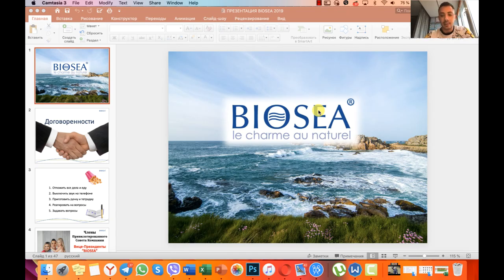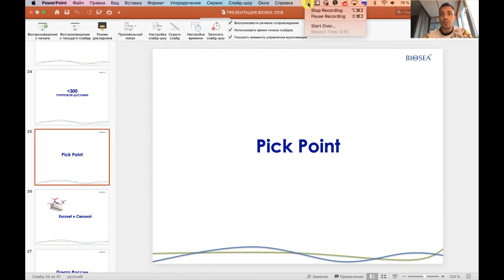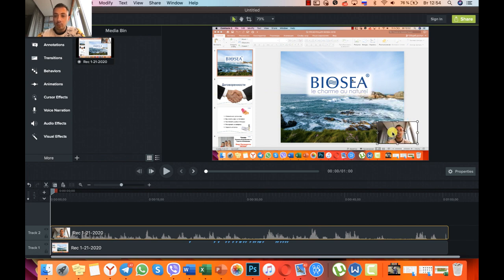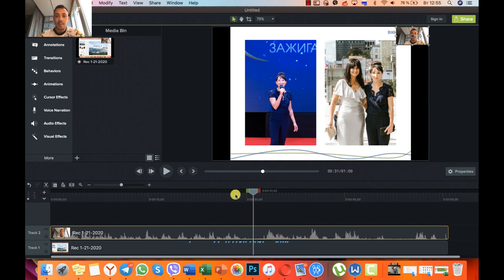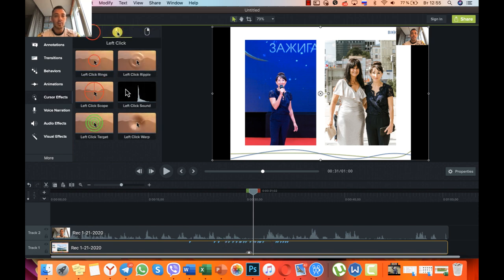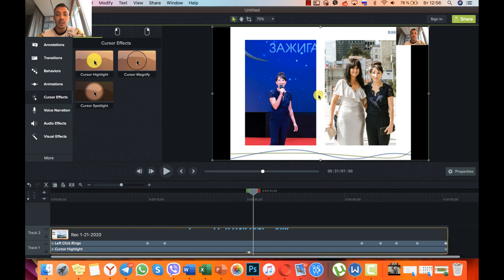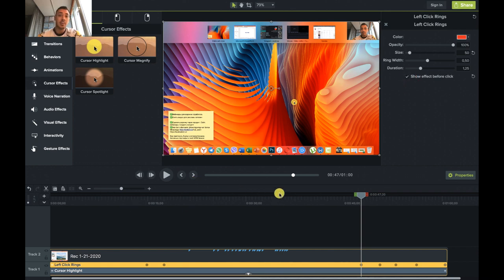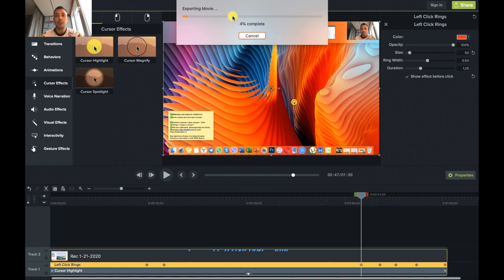ЛУЧШАЯ ПРОГРАММА ДЛЯ ЗАПИСИ ВИДЕО С ЭКРАНА. Camtasia - Инструкция пользования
✅Ваш бизнес в кармане без вложений. Узнай подробности сейчас ⏩
✅ Самые передовые фишки для МЛМ даем на Telegram канале.

ЛУЧШАЯ ПРОГРАММА ДЛЯ ЗАПИСИ ВИДЕО С ЭКРАНА.  Camtasia - Инструкция пользования и краткий обзор, нажал сделал, получил.

Многие программы грузят компьютер при записи видео с экрана, поэтому я использую camtasia - она записывает видео с монитора, можно включить камеру, не грузит компьютер и выдает хорошее качество видео. Камтасиа - простая в использовании.

Я Елена Коваленко, ТОП-1 в компании BioSea (БиоСи) - это французская МЛМ компания, которая создает уникальные натуральные безопасные продукты для вашей молодость, красоты и здоровья.

Такого успеха я достигла за 10 месяцев работы в данной компании. Как мне это удалось спросите вы? Отвечу, я просто знаю СЕКРЕТЫ УСПЕШНЫХ ПРОДАЖ В МЛМ. Которыми делюсь с вами на этом канале.

Чем будет полезен мой канал для вас:
1. Самопиар. Как раскрутить личныйБренд в МЛМ
2. Новый бизнес. Сетевой маркетинг в интернете
3. Как стать богатым. ОбучениеМЛМ бизнесу
4. Как стать топ лидером в МЛМ

И много полезной и важной информации для вас. Буду давать практические советы, которые вы сможете внедрить в свой бизнес и  получить результаты на 100%. Поделюсь своими ошибками, из-за которых я потеряла тысячи долларов, и вы не наступите на те же грабли. Все это поможет вам увеличить свои чеки и вывести бизнес на Level Up!

👇 Забирай свой подарок 🎁 на сайте, который позволит увеличить прирост в структуру 📈 на 200%, личная наработка

✅ Самые передовые фишки для МЛМ даю на Telegram канале.